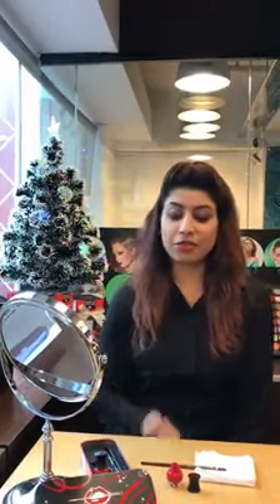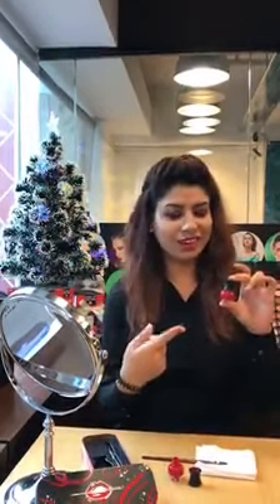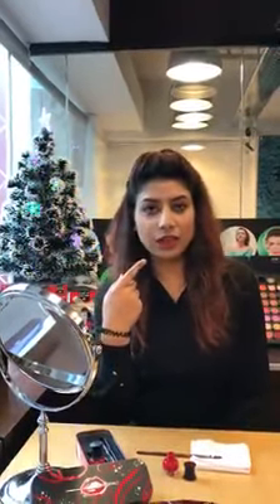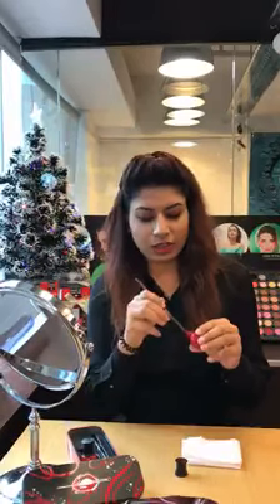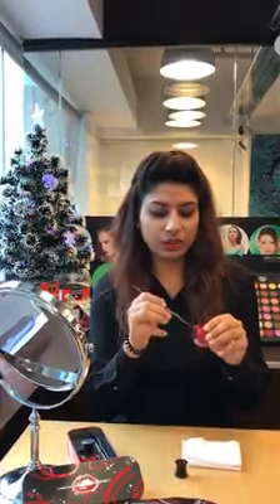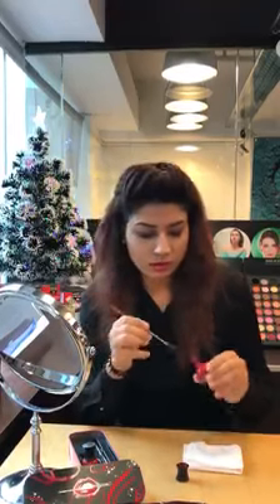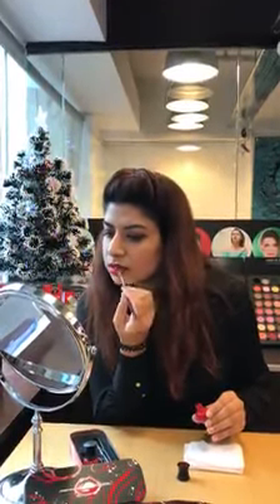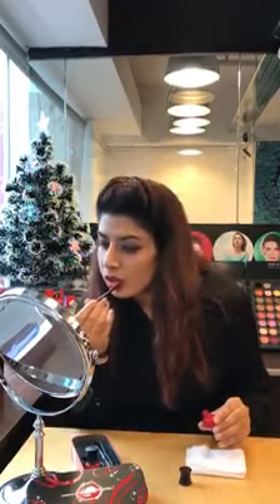Lip Ink 水潤紅墨唇 Tutorial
Make Up Artist Sadia 示範限量版 - Lip Ink 水潤紅墨唇，裡面包含一支專業唇掃，簡單易用，聖誕節送禮最適宜。